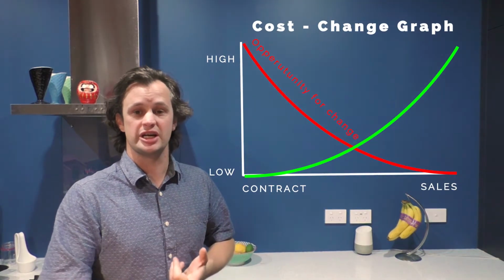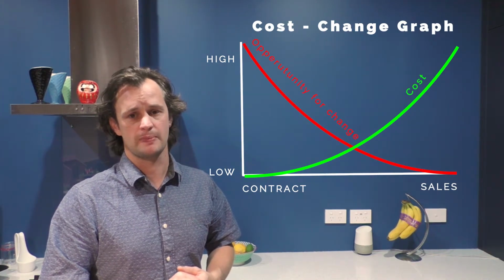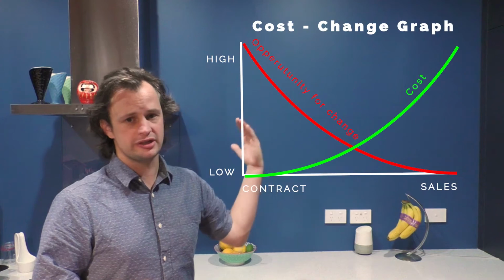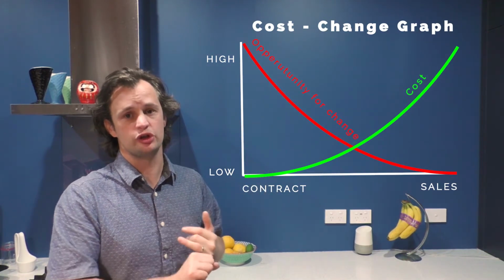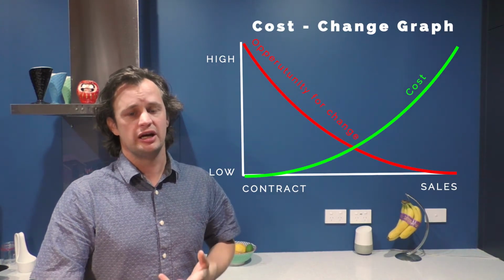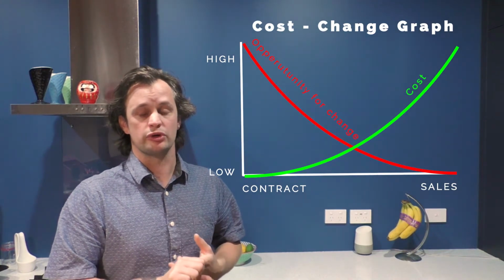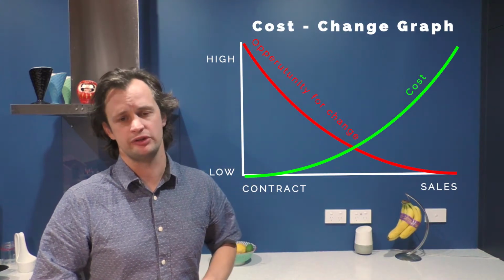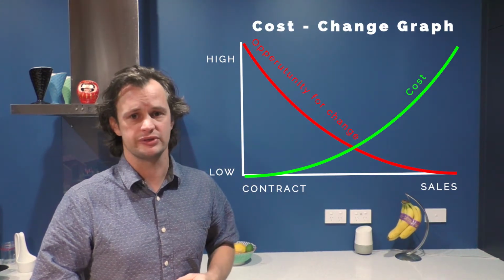All about the Specs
A short discussion on the importance of specifications